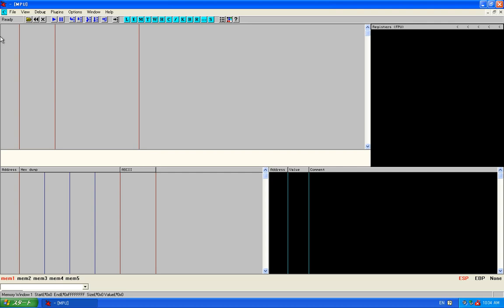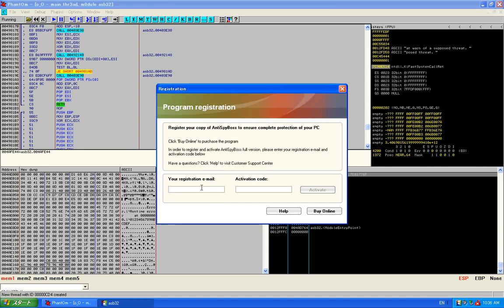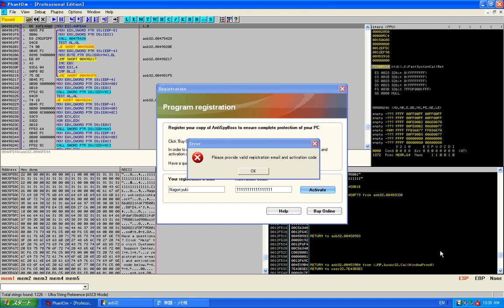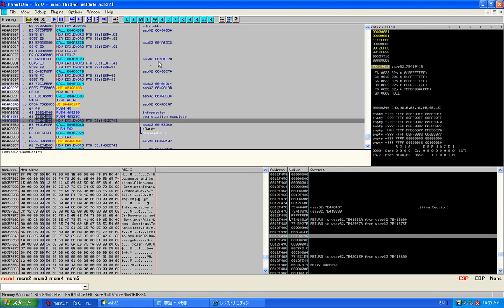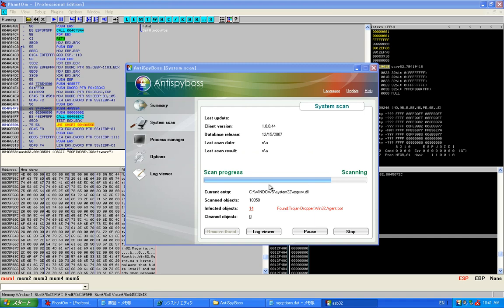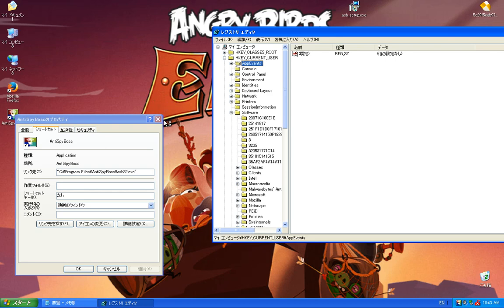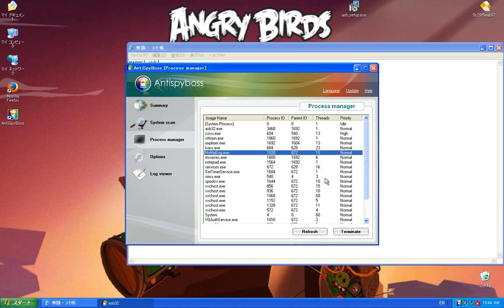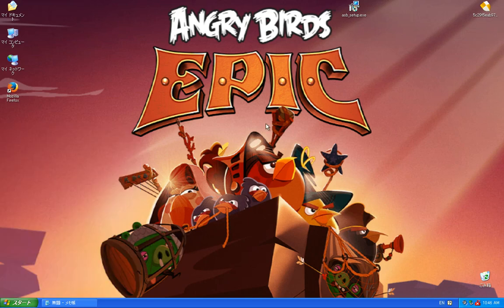AntiSpyBoss Cracking Session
The rogue virus drops junk files and scan them as virus and urge users to register to remove the so called threats
You can use the serial cracked :
Nagori yuki
56D8211FDF795001
Once registred the fake threats will be stopped and removed never reproduce junk files anymore.

Hey subs can we reach or get 500 likes?!
Hi i am Alin and i like on youtube to post and to show what i can do with android devices , games , fake antiviruses software malware ransomware , and logos i like to speak 2 languages
Salut ma numesc Alin si imi place sa postez rareori cracking la virusii discut despre diverse dar limbajul meu are o limita agitat sau nu sa am grija si sa lupt in jocuri si altele
More members more emoji to put :)
Forum despre malwareul meu forma lor prefeta roguewarecommunity.jcink.net (Danger Malwares STOP Ahed when an limit!)
I Am not responsible if intime page is promoted i will reject it
Nu sunt responsabil pentru unele pagini
Have A nice day
Aveti o zi frumoasa dragii mei :)